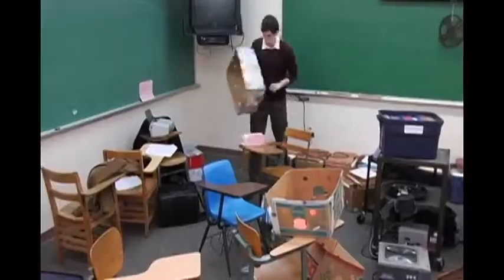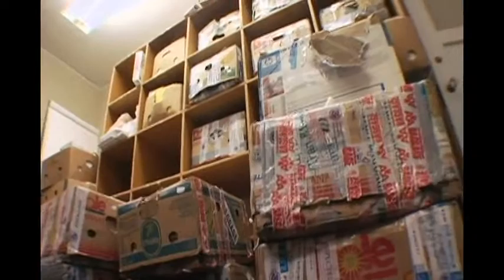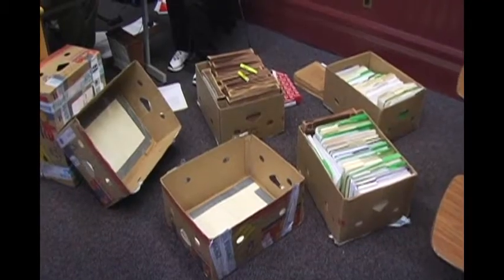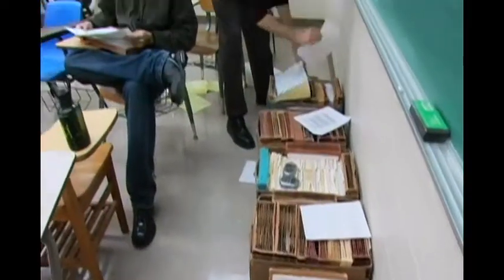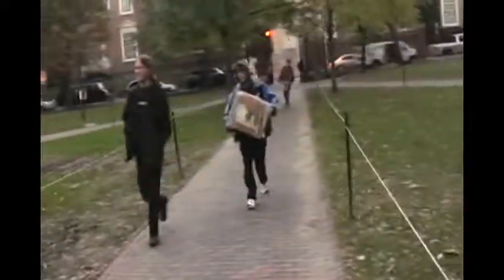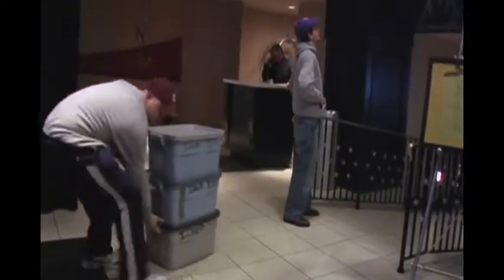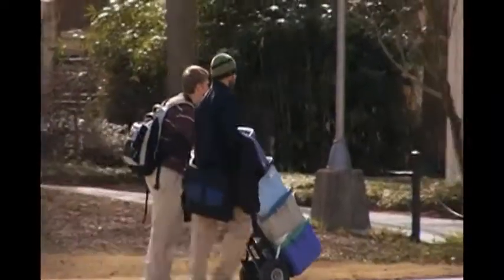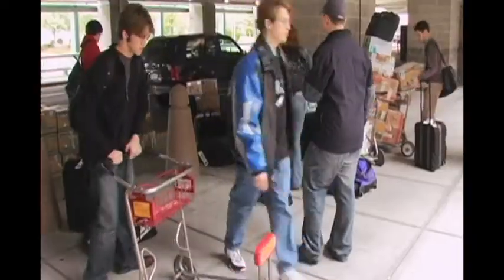Banana Boxes - Bonus Footage - Fast Talk (2011 Debate Documentary)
Fast Talk tracks the Northwestern University debate team as it tries for a second consecutive championship while simultaneously examining why debaters now talk so fast and how their arguments are unintelligible and inconsequential to a non-debate audience. Clearly there are benefits to fast-talking--more arguments presented in a shorter amount of time. But is there a dark side? Has debate slowly morphed from an academic activity meant to train young minds to an activity meant to train winners regardless of whether or not they know how to communicate and/or form nuanced arguments? Regardless, as the film shows, there is much to admire about the present state of debate: Coach Scott Deatherage cares deeply about his team. The debaters are also very committed to their activity and very emotional about their losses.